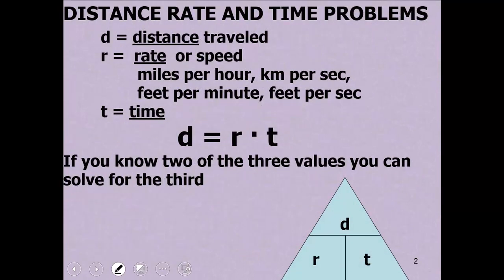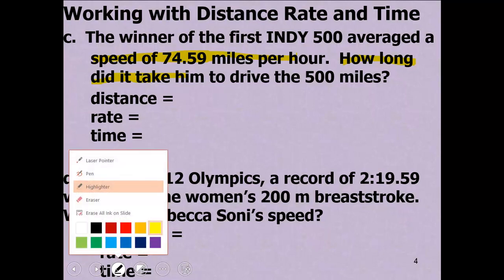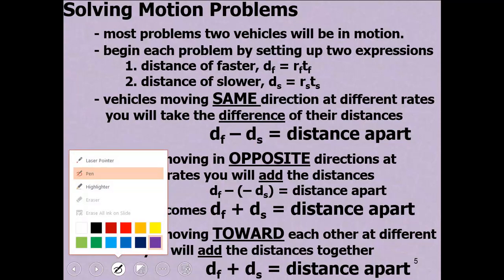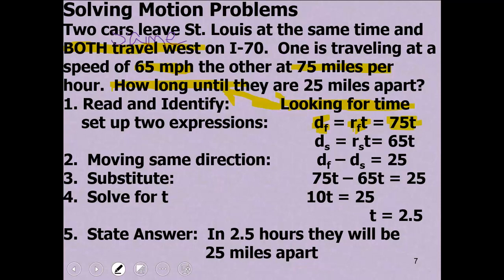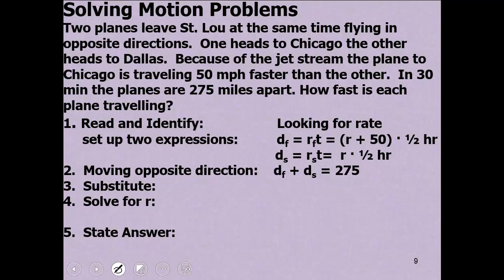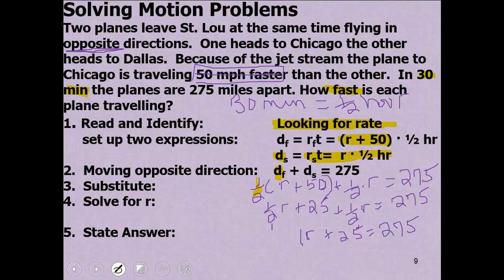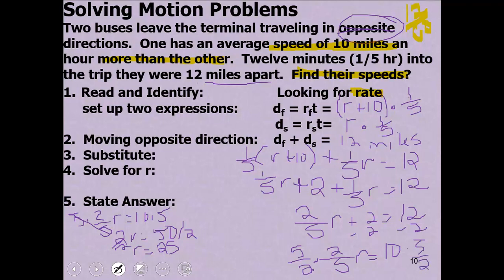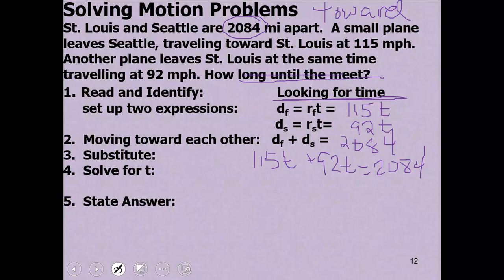FCA Lesson 2.7 Day 3 Distance and Motion Problems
I will learn the relationship between distance, rate and time to solve for missing values.  I will build on my knowledge of translating words into mathematical sentences to help me solve applied motion problems